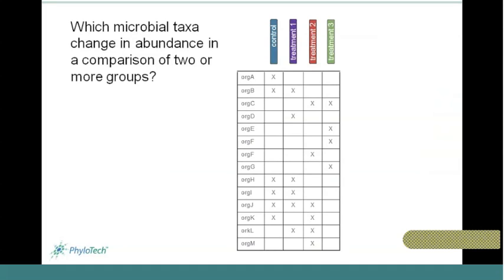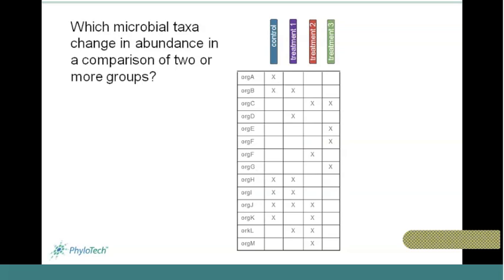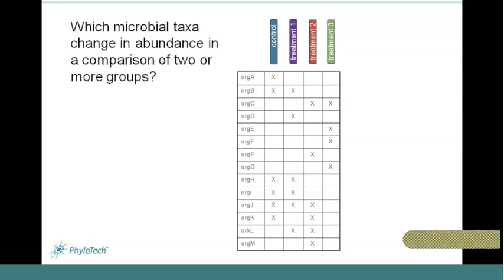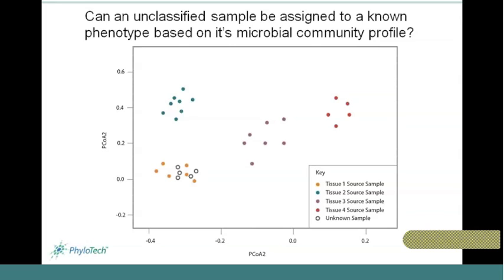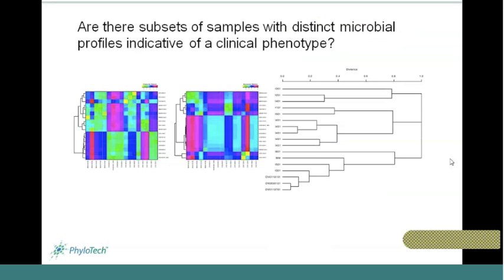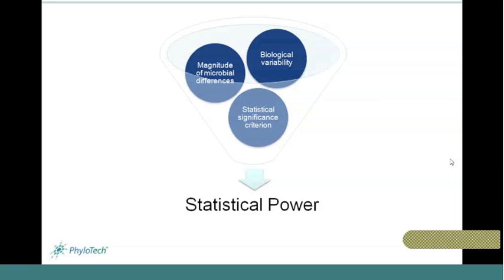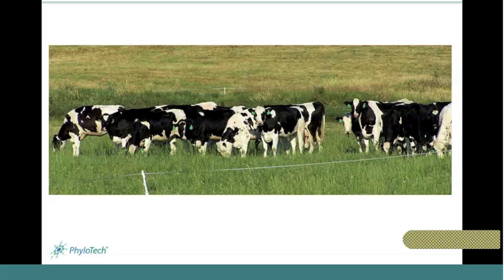PhyloTech Webinar - Designing a Microbial Biomarker Discovery Study - Part 3